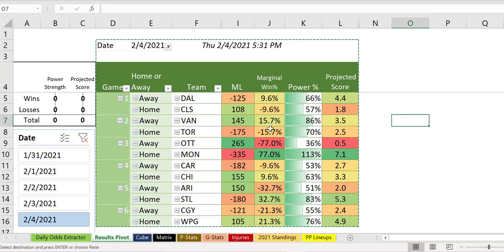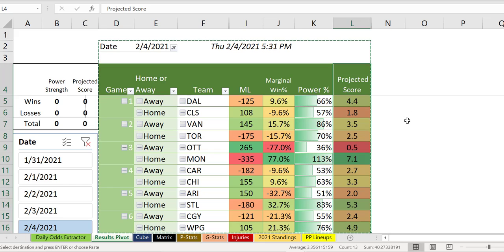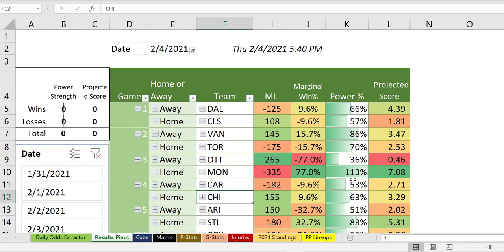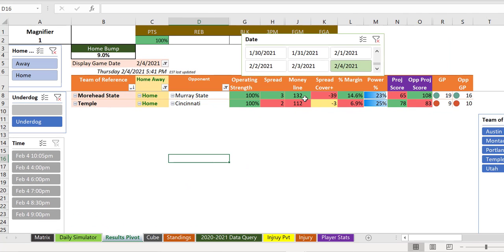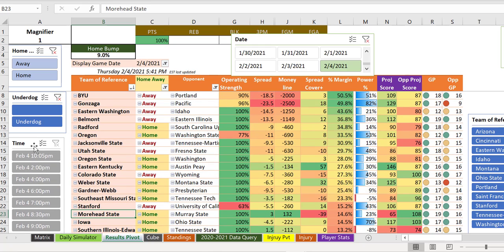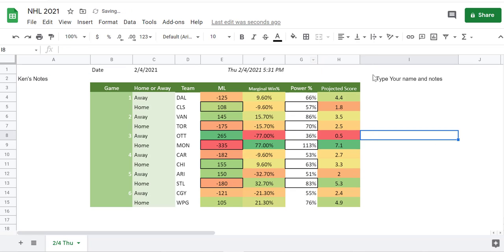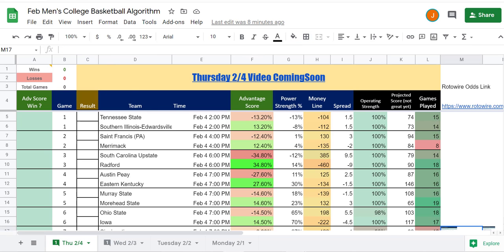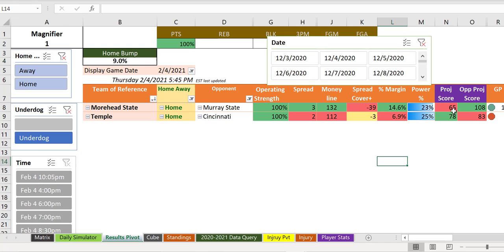2/4/21 NHL & Men's College Basketball Algorithms review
A few nice dogs in the NHL and at least one really nice home underdog with Morehead State.